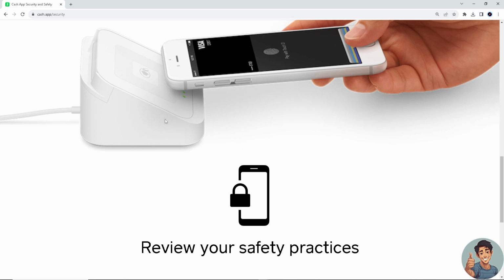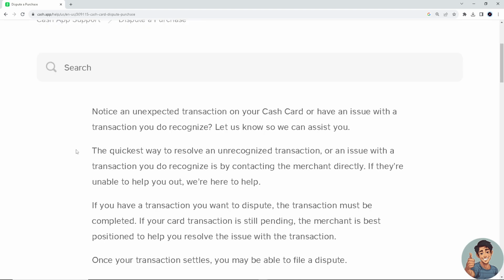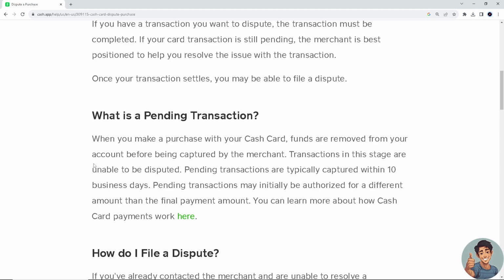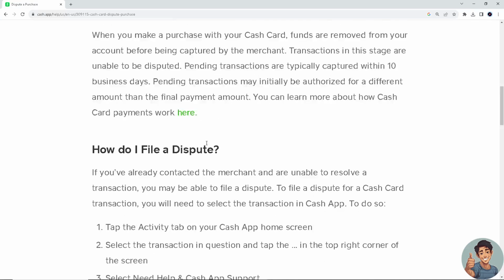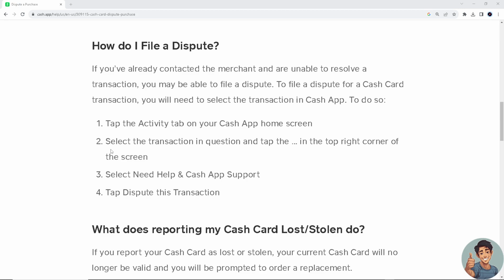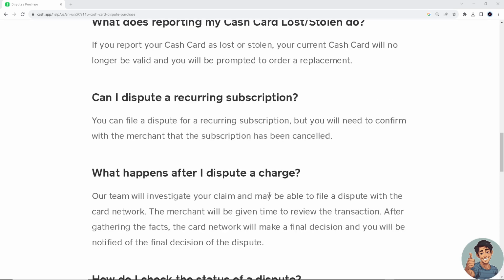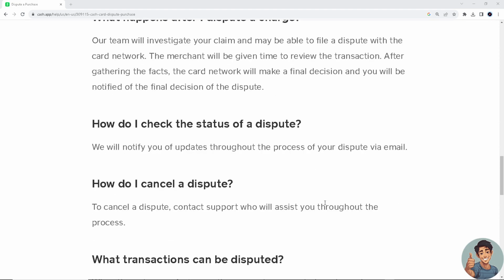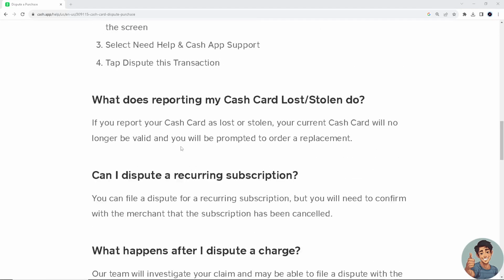How to Get Money Back From Cash App if Scammed (Quick & Easy)